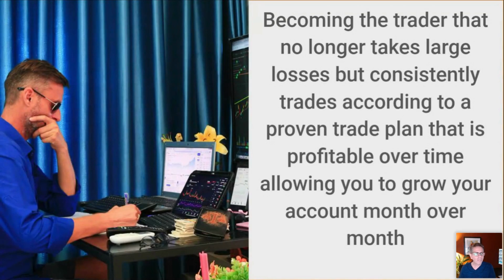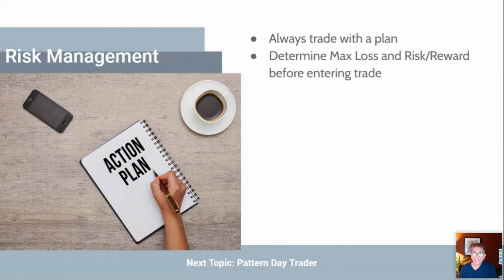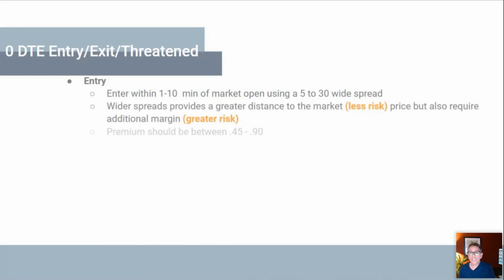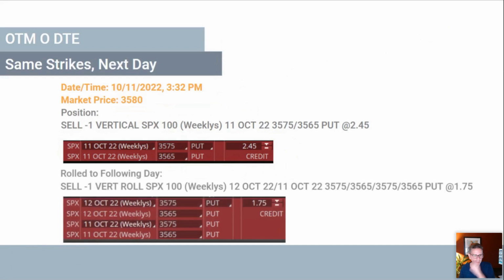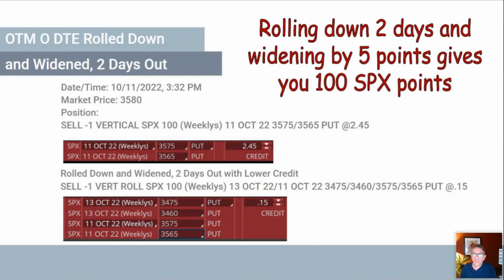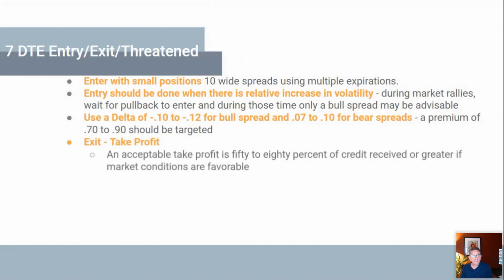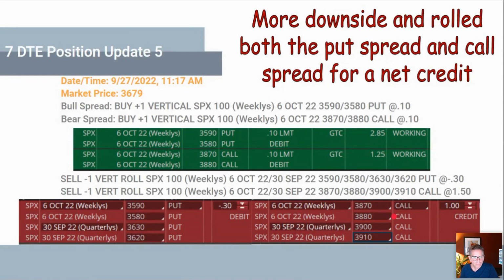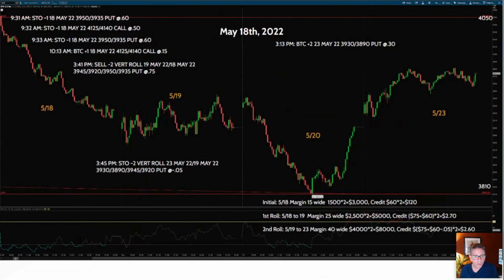How to Manage Threatened SPX Credit Spreads: How I went from 3x Losses to No Losses in 3 months.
📍 As market conditions change, we must adapt our trade plans to remain profitable.

Recently I have had to come up with new ways of preventing large losses for the 0 DTE and 7 DTE trades.

Part of this process includes having a solid exit strategy - something that allows you to focus on 'gaining' rather than 'losing.'

By doing so, your mindset is not focused on what you'll lose or gain from a particular trade, but instead through high-probability trades and knowing with conviction that each one will end up being either profitable, adjusted or an inconsequential small loss.

During this live webinar, I'm going to teach these new tactics I've developed to all of you who are interested in joining me live

YOU WILL LEARN:
1️⃣How to manage threatened trades (new procedure for 2022)
2️⃣The differences in managing 0 DTE and 7 DTE trades
3️⃣Capital requirements to manage ITM credit spreads
4️⃣Understanding the difference between call spreads and put spreads
5️⃣My tips on how to adjust your mindset (a foundation for reducing large losses)

For More Trading Videos:
Free Resources:
More Resources:
📈 My Options & Futures Trade Alerts - Get Alerted When I Make A Trade: